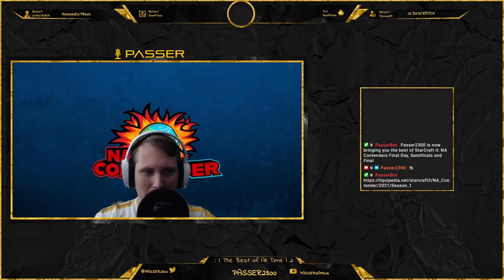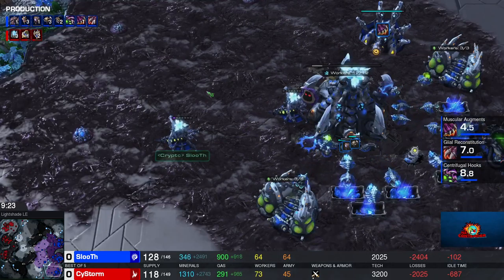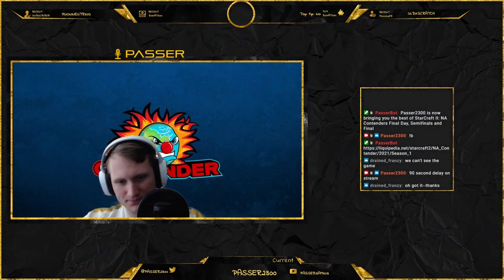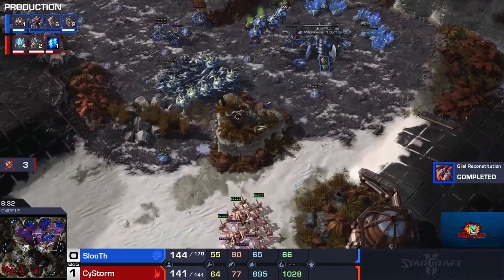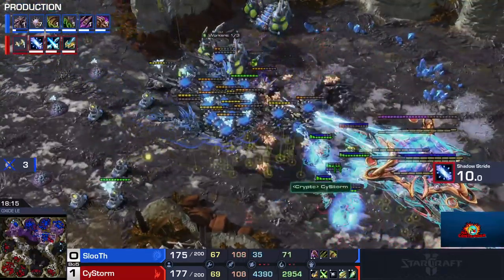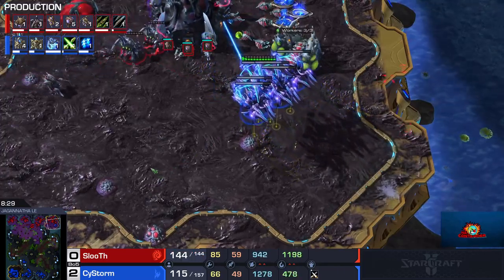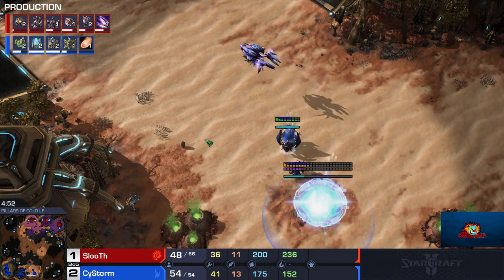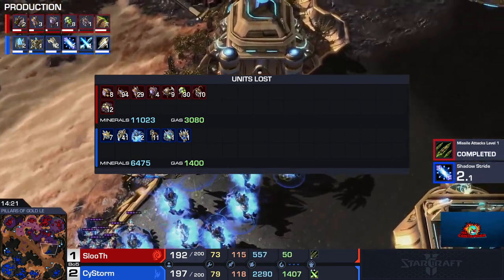2021 NA Contenders Season 1 Semifinals Slooth vs Cystorm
A battle for supremacy, 4 players enter 1 comes out the Champion, the first half of the thrilling conclusion to first season of the NA Contenders Season 1